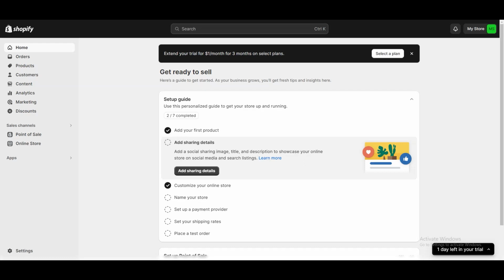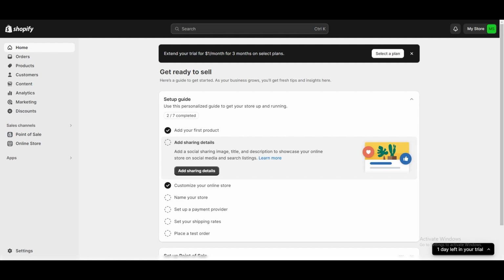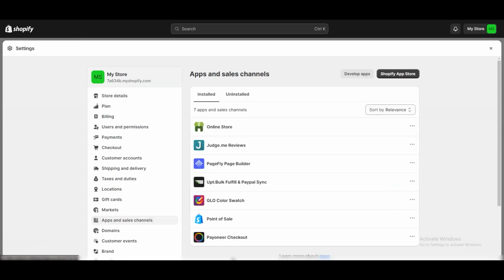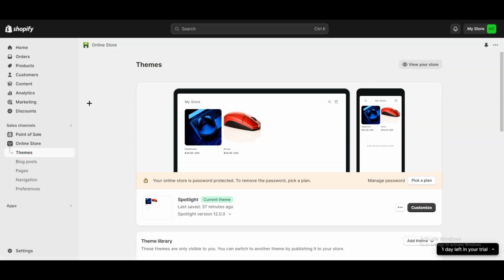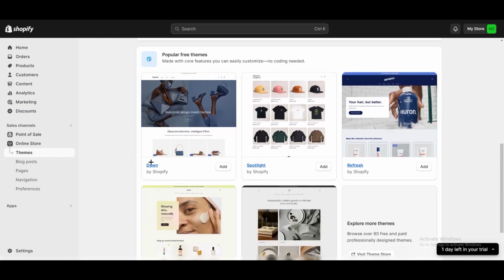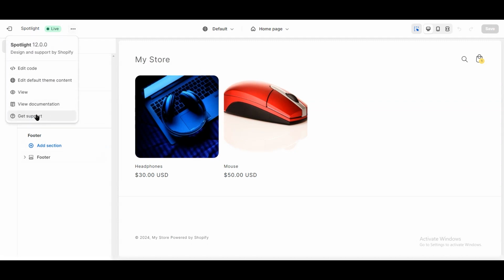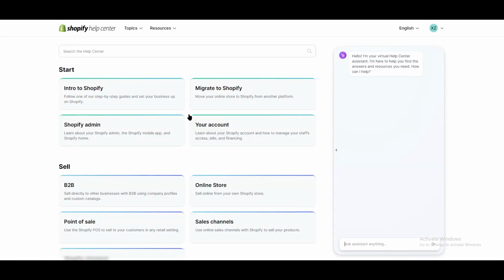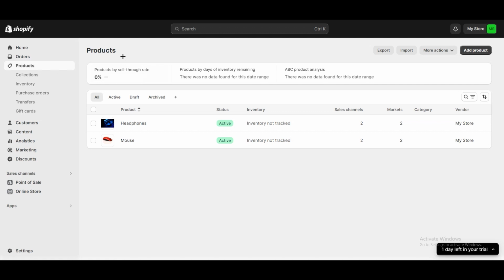How to Improve your Store Speed (2024)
If you are looking for a video about How to Speed Up your Shopify Store Speed, here it is!
In this video I will show you How to Improve your Shopify Store Speed. Be sure to watch the video to the very end.
You'll Learn How to Increase your Shopify Store Speed.